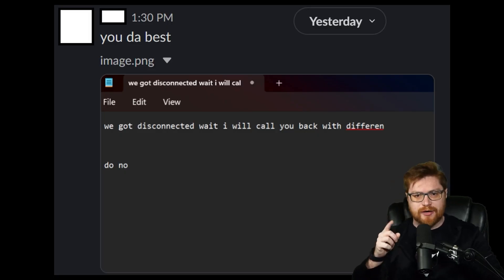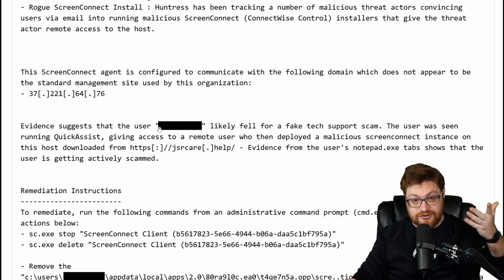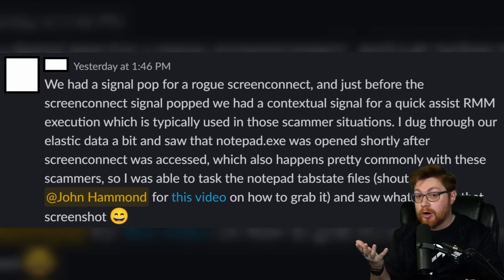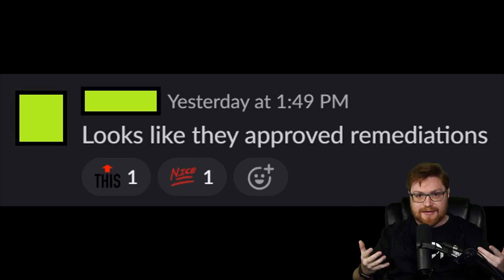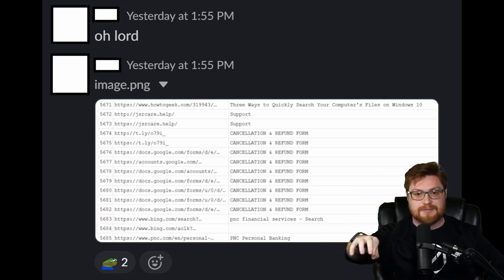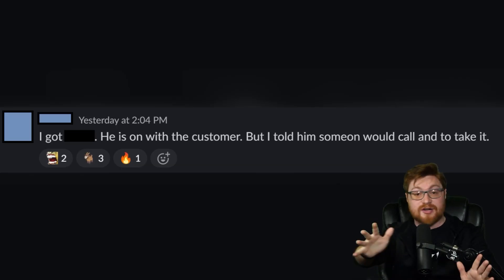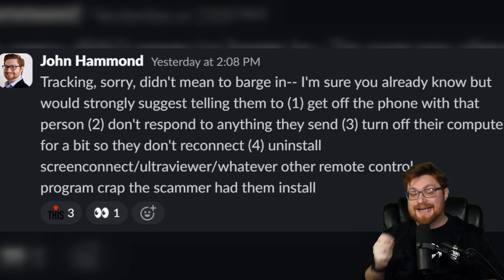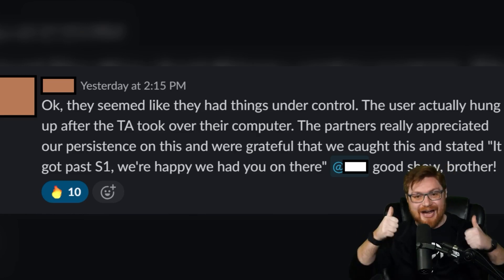Active Scam Stopped in Real-Time! | Huntress Managed EDR Saves the Day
A Huntress Security Operations Center (SOC) analyst noticed something strange—an open Notepad window with a suspicious message. What followed was a real-time race against the clock to stop an active tech support scam before the victim lost big sums of money.

This video is sourced from @_JohnHammond's channel. Watch his full video now to see exactly what scam the victim engaged with to trigger this attack

With Managed EDR and rapid response from our support team, we detected the scam, isolated the compromised machine, and got the right people on the phone to stop the attack in its tracks. This is how cybersecurity and customer service work together to protect businesses from evolving threats.

⚠️ Watch this video to see:

How scammers gain remote access through ScreenConnect & Quick Assist
How Huntress analysts caught the scam as it happened
The critical role of Managed EDR, SOC support, and response teams
How YOU can prevent falling victim to similar attacks
If you're in IT security, an MSP, or just someone who wants to protect themselves from scams, this is a must-watch.